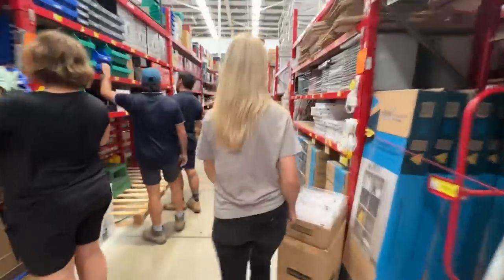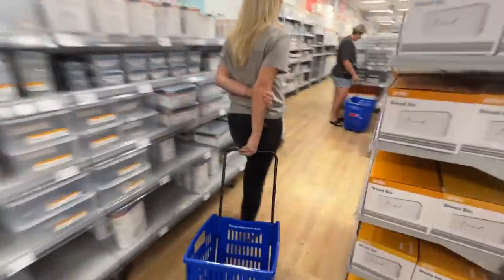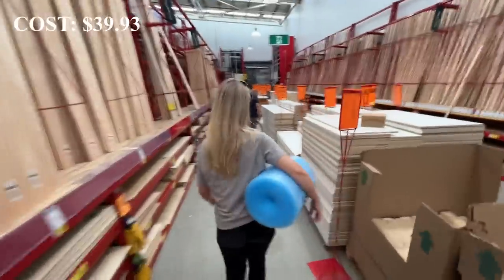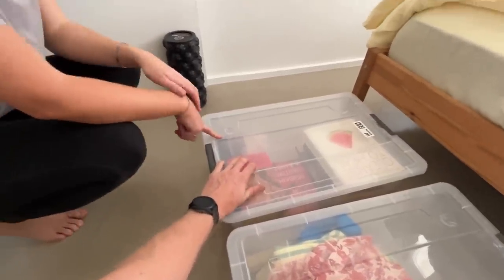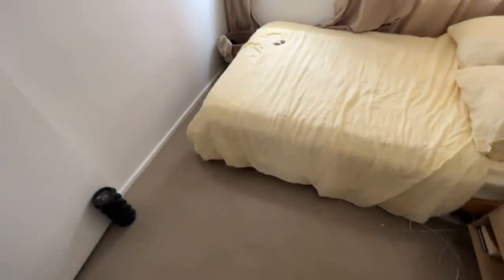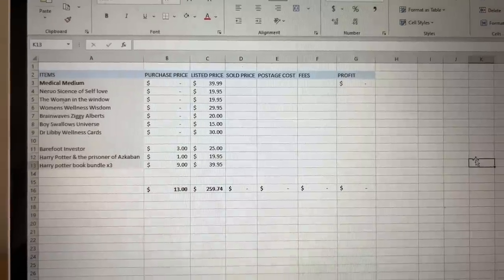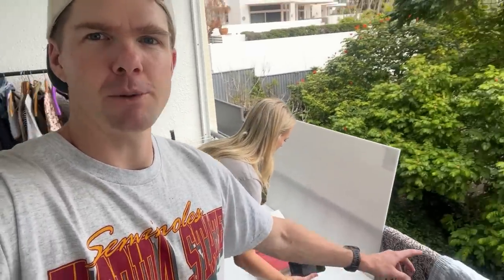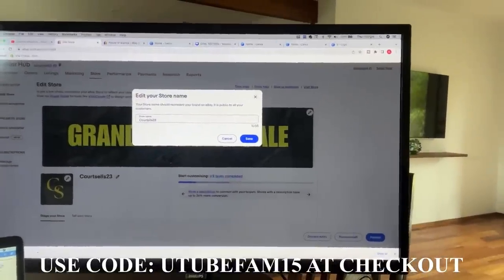We Started An eBay Business From Scratch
Courtney's Depop: I'm waiting to get the link off her haha will update soon